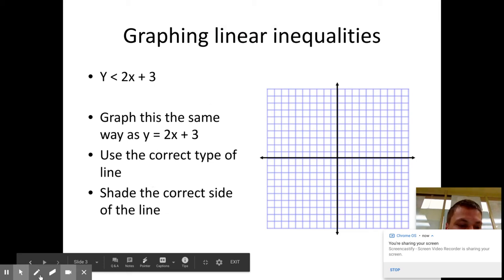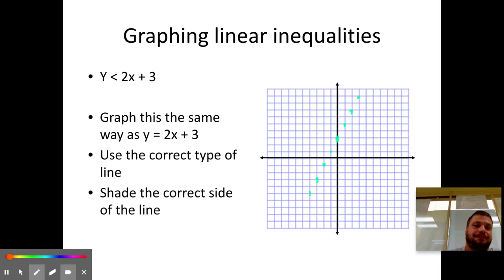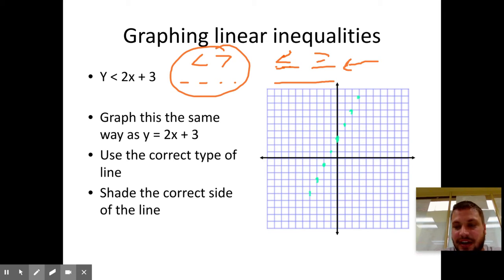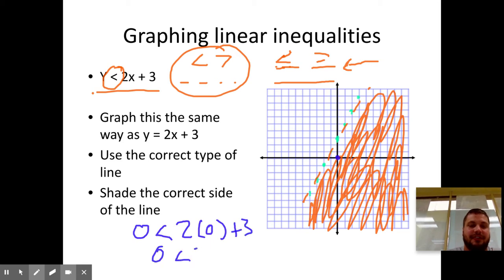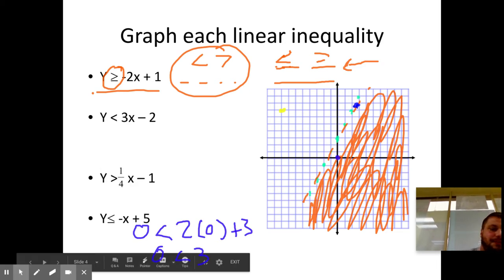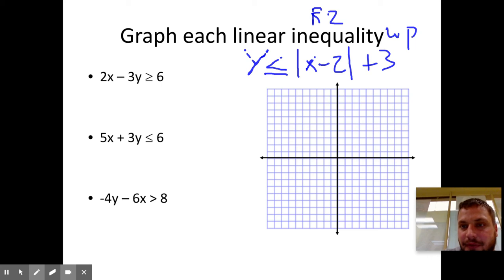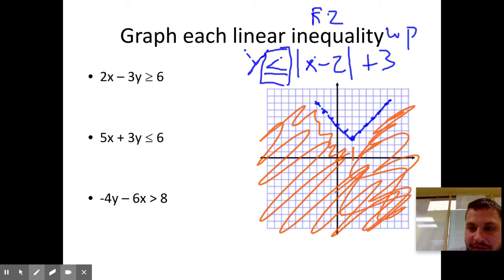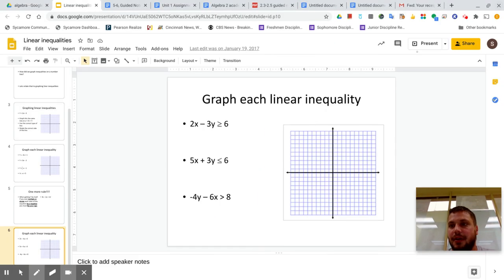Algebra 2 section 2 8 graphing inequalities